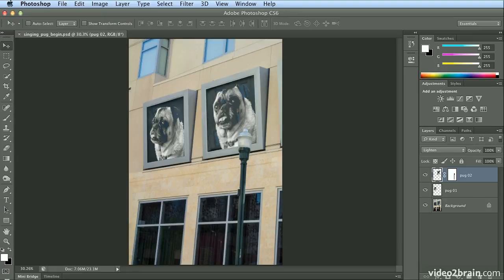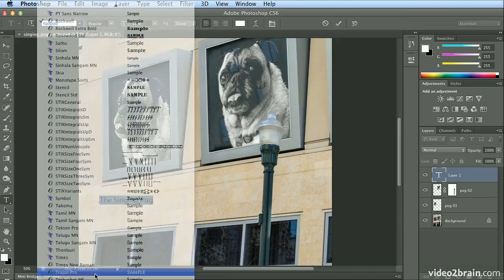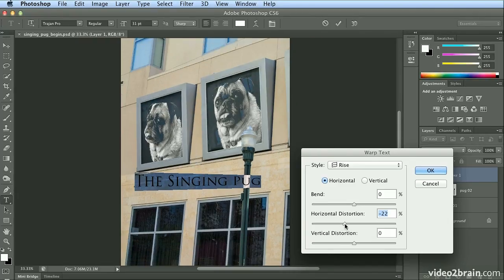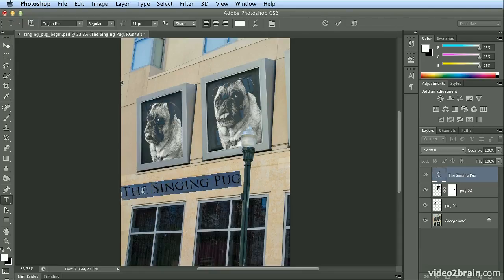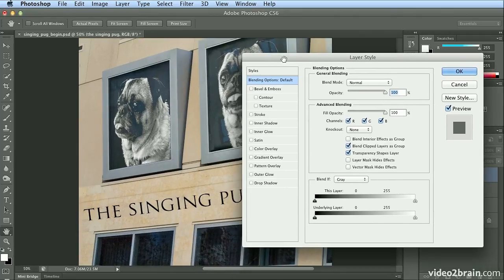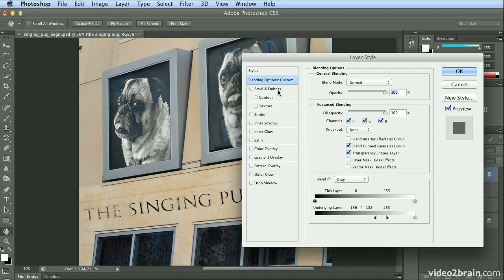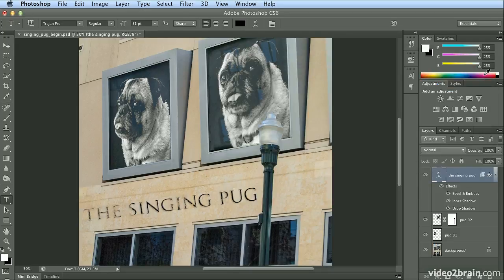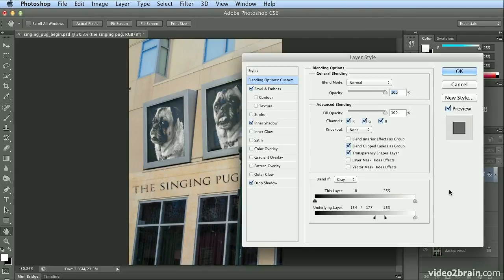08 09 v2b PhotoshopCS6